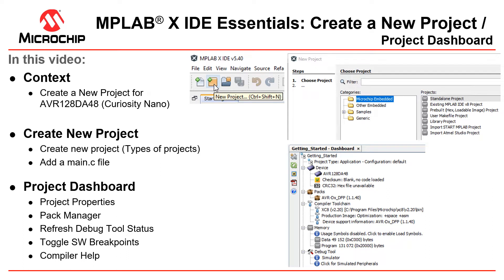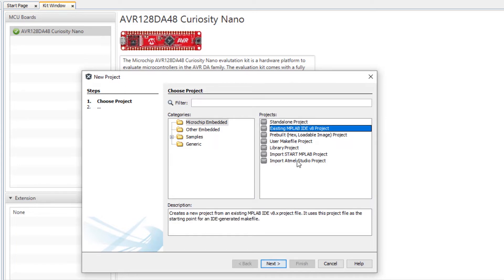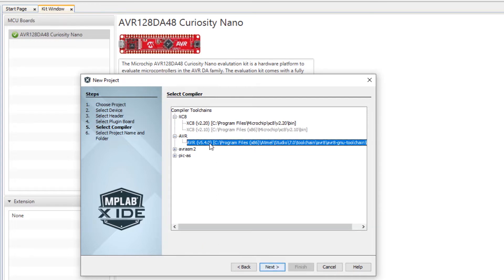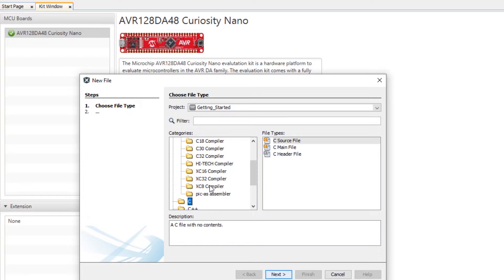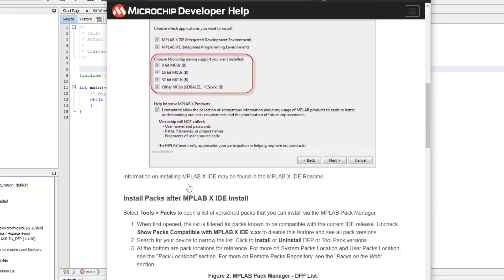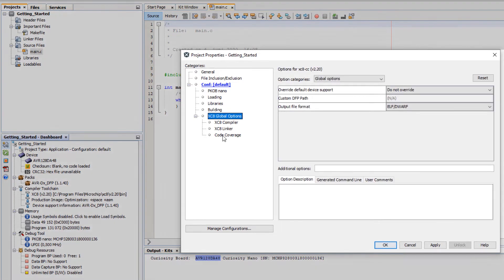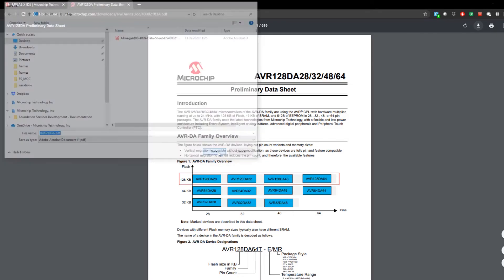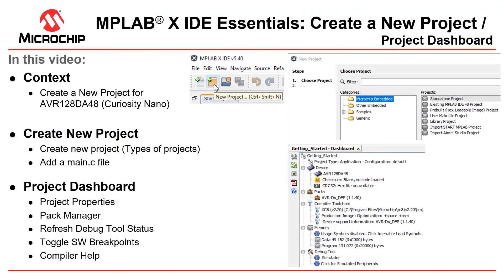MPLABX® IDE Essentials - 04: Create a New Project Project Dashboard